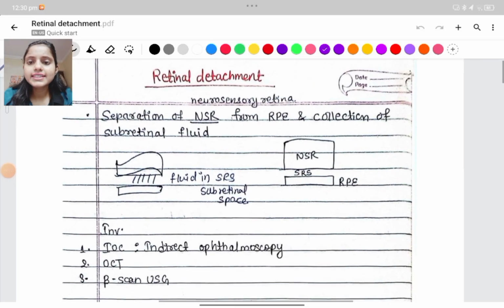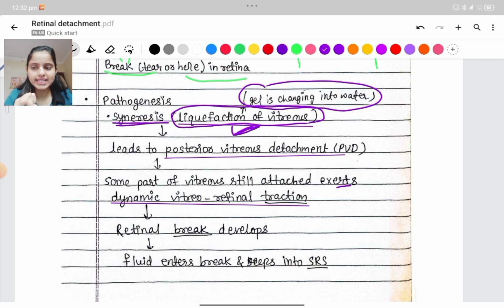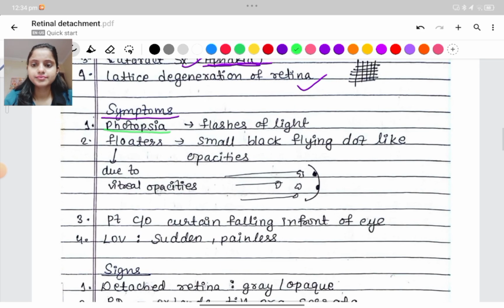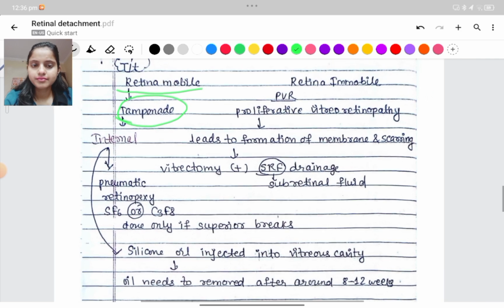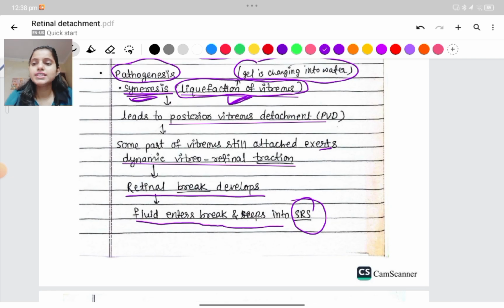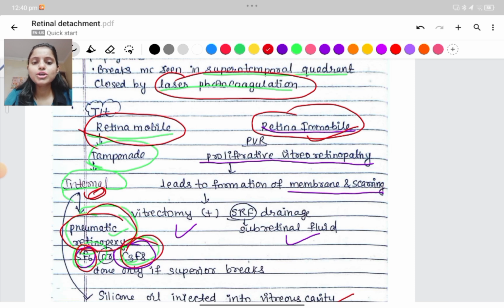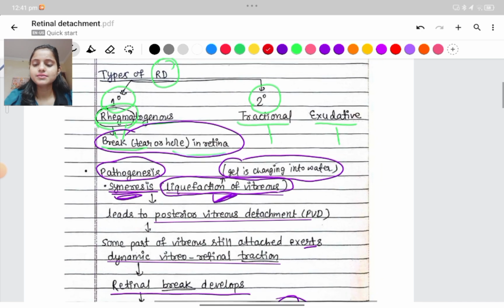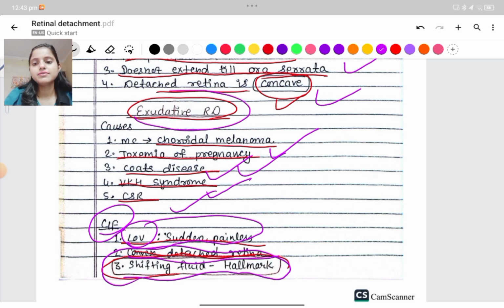Retinal detachment| Definition| Types| Clinical features| Treatment